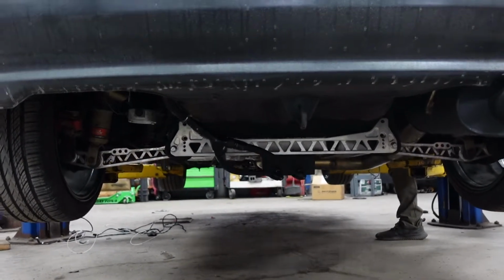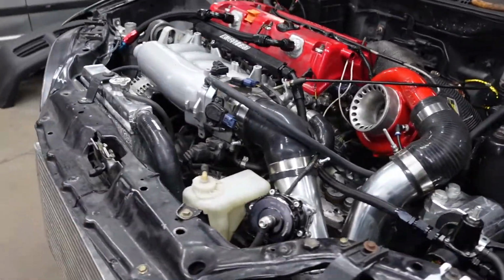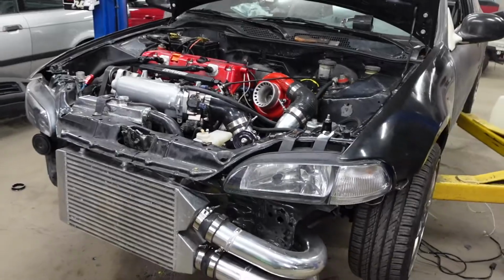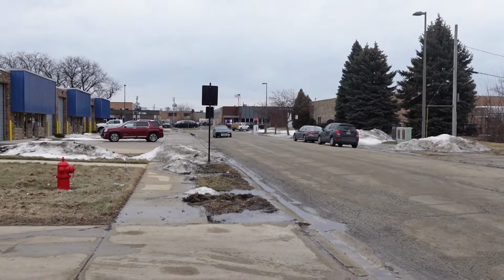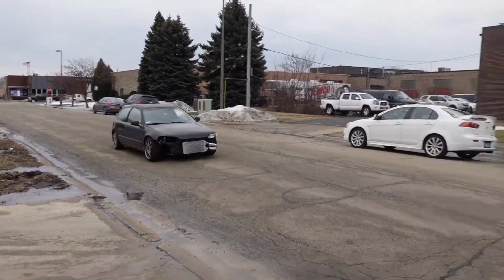K Series Turbo Kit Install Overview RUDZ RACING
We had this turbo EG Civic in the shop to have a turbo kit installed! This is just one of the many turbo kits we've gotten done since winter started and we've been knocking them out as fast as we can! If you've got turbo questions let us know!